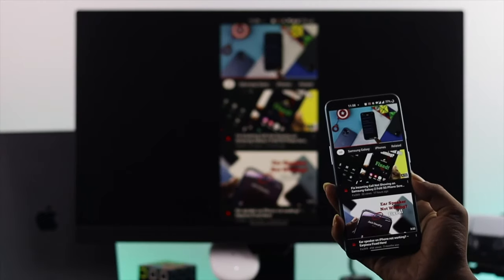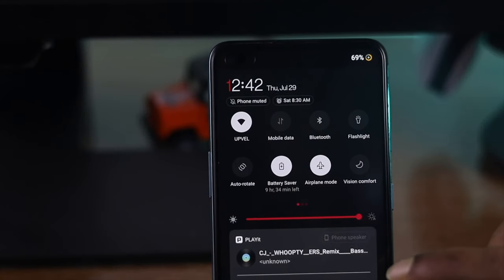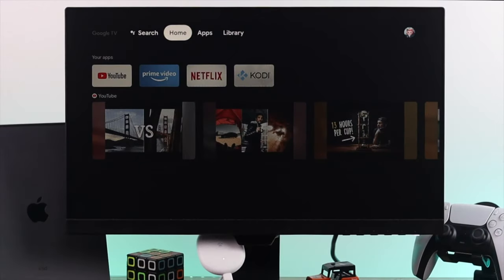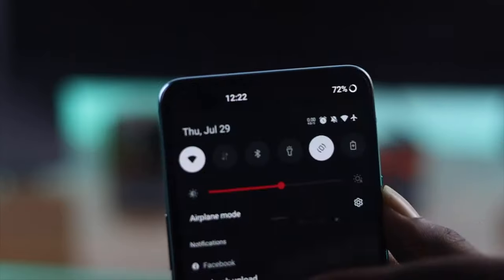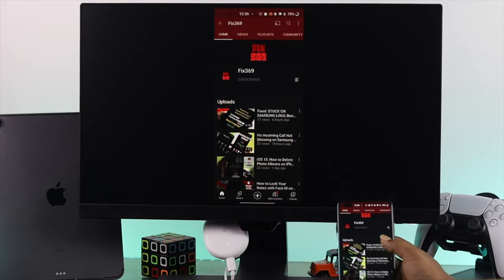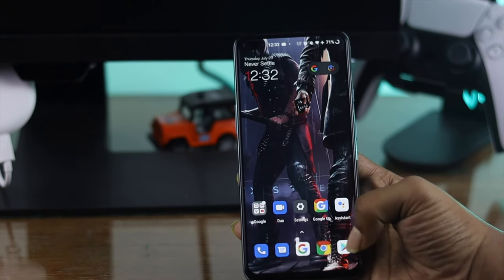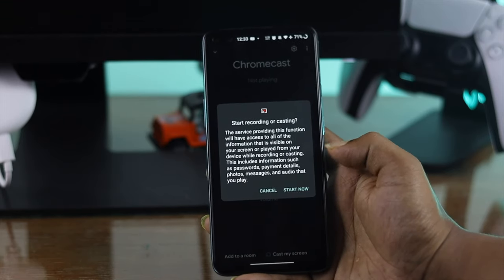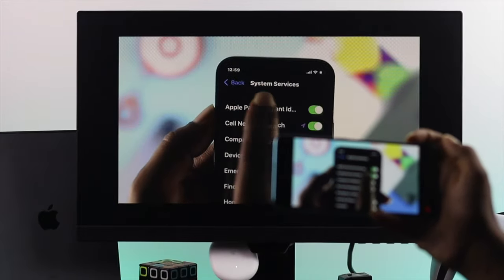Mirror your Android Screen on ChromeCast with Google TV!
Many people ask how they can mirror their android phone screen to their Chromecast with Google TV, In this video tutorial, we will show you 2 ways you can easily mirror your Android phone screen to your Google Chromecast with Google TV 4K.

0:00 What this video is about
0:22 Things to make sure
0:52 Change Google Chromecast Settings
1:27 Start Screen Mirroring with Google Chromecast
2:25 Use Google Home App to Mirror Phone's screen to Google Chromecast